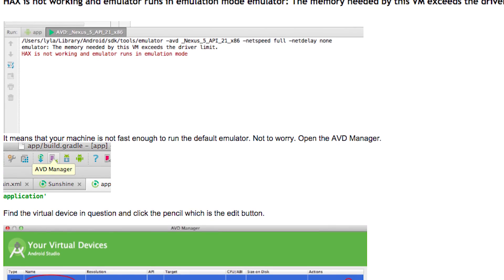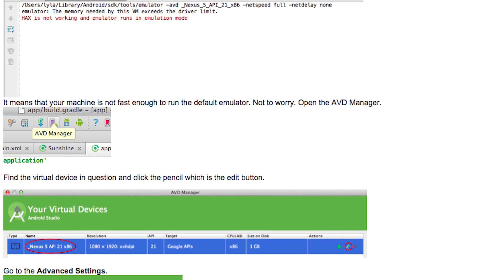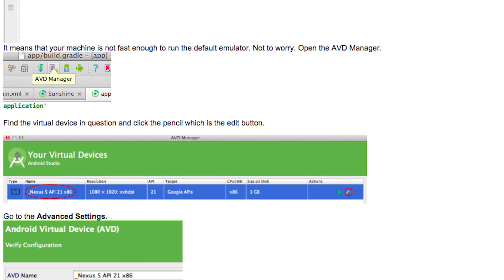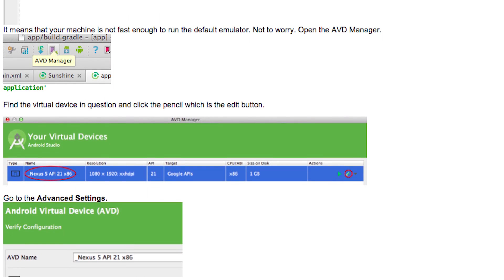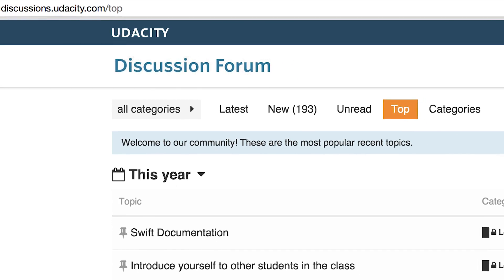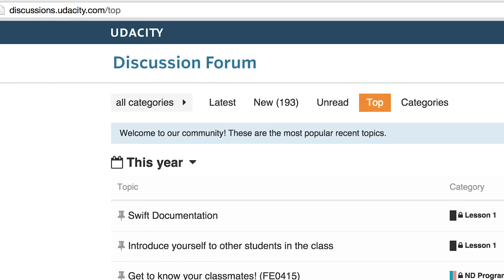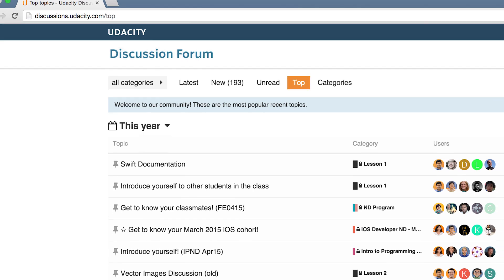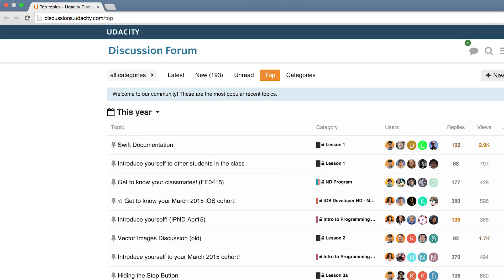Solucionando problemas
This video is part of the Udacity course "Choose Your Path - Android Developer".